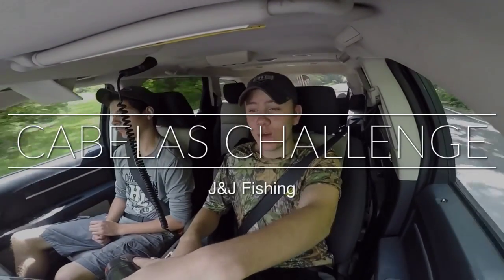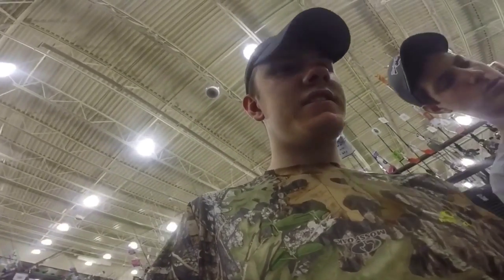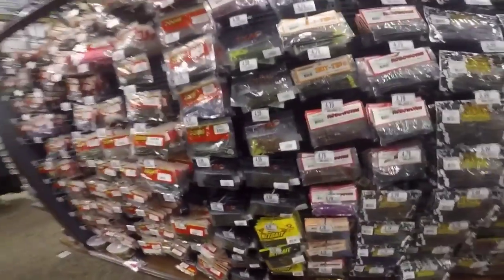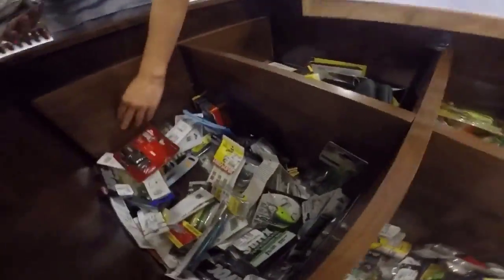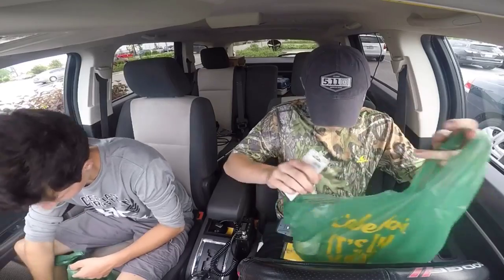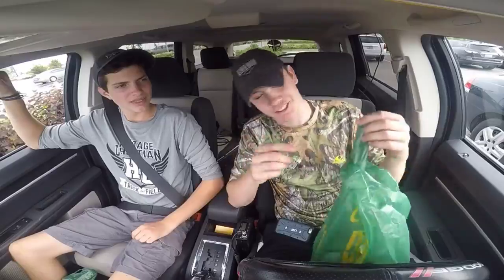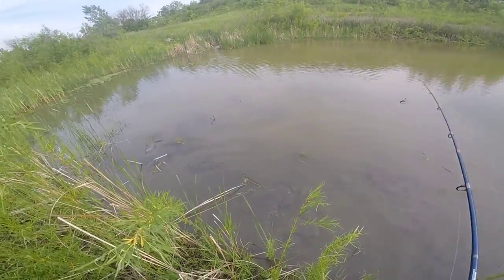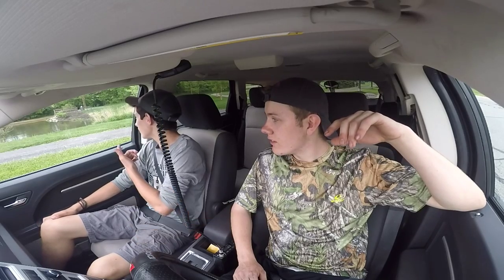The Cabelas Challenge